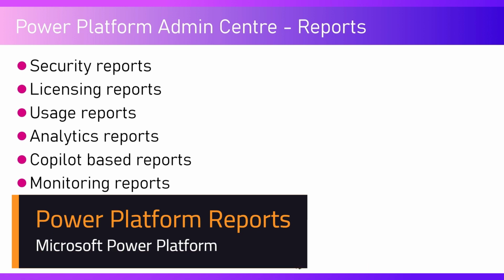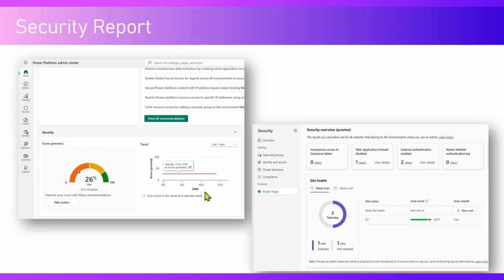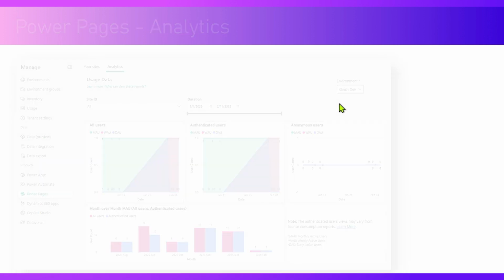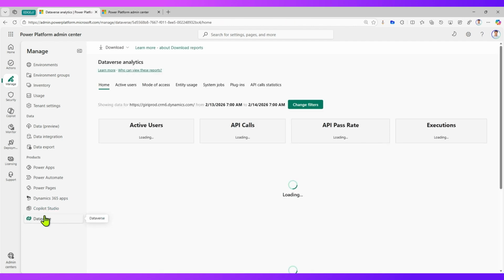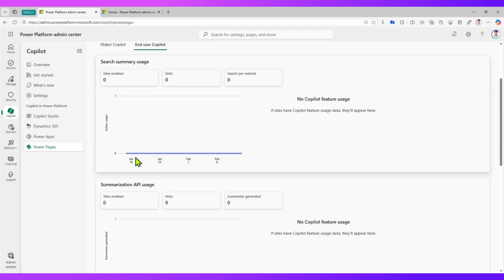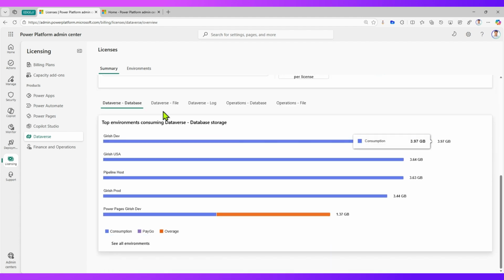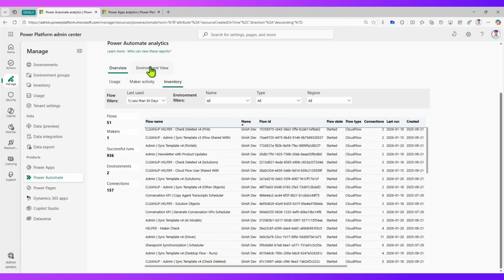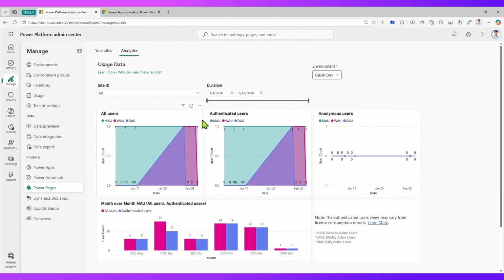Advanced Power Platform Reports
This video provides an overview of the various reports available in the Power Platform Admin Center. Learn about security, licensing, and usage reports to gain insights into your Power Platform applications and services. Girish Uppal demonstrates how to effectively use these analytics for administration.